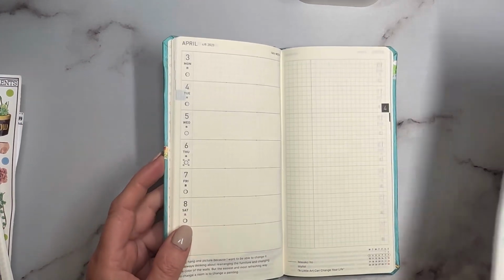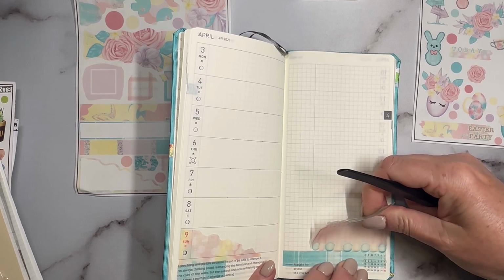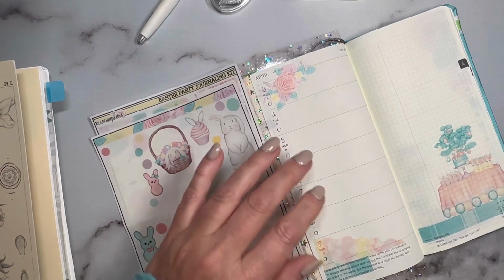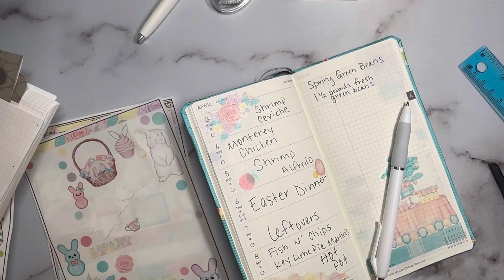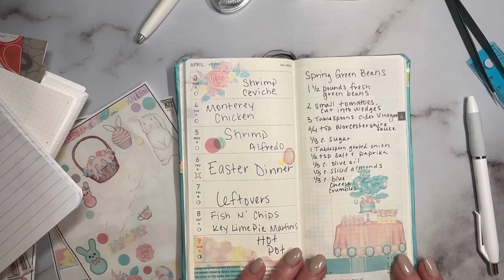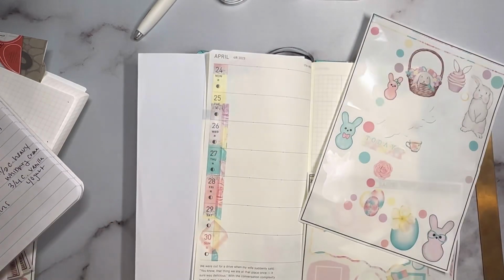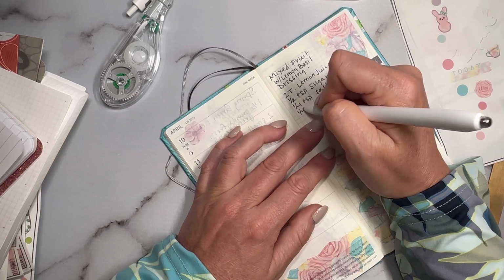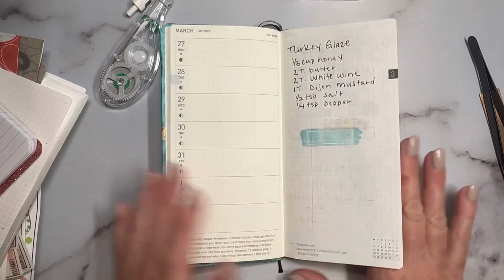Hobonichi Weeks Recipe book? Easter week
Planners I use are from:
Hobonichi Cousin - Everything Planner
B6 Stalogy - Memory and Journal

Favorite Planning Supplies-
Sticker Book
White out
Slice Tool
Tombow Pens
Glue Pen
Fave Pen
White pen
Cream Correction Tape
Dot Markers

HomeWithTanya is a participant in the Amazon Services LLC Associates Program, this is an affiliate advertising program that is designed to provide a means for individuals to earn fees by linking to Amazon.com and affiliated sites.  Thank you for your support!